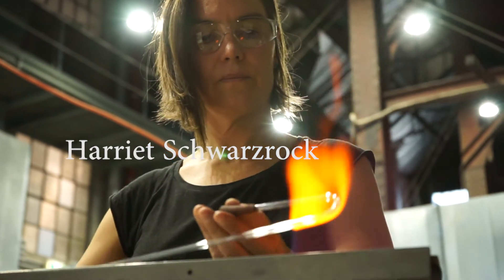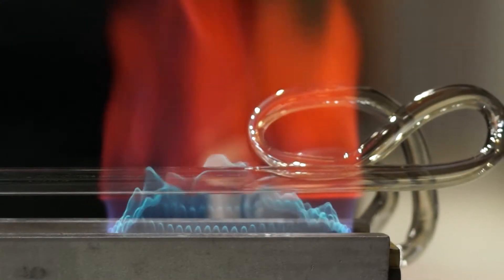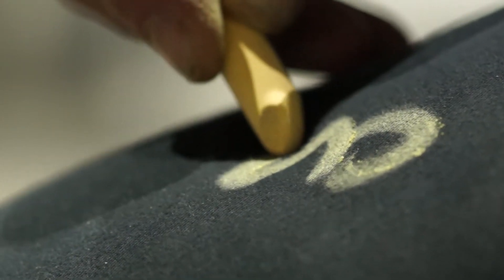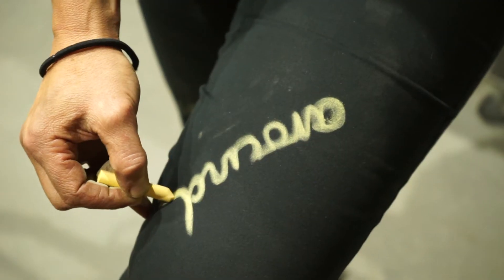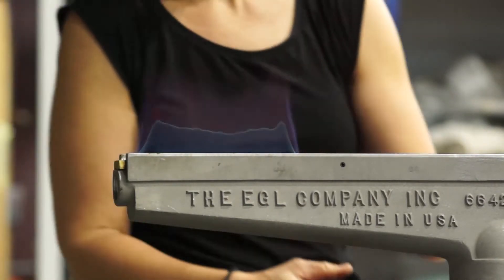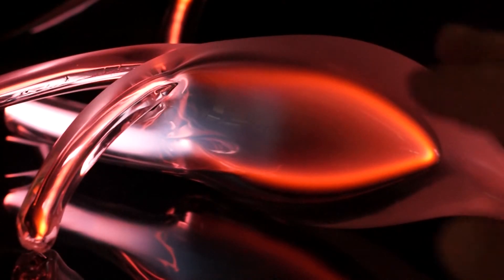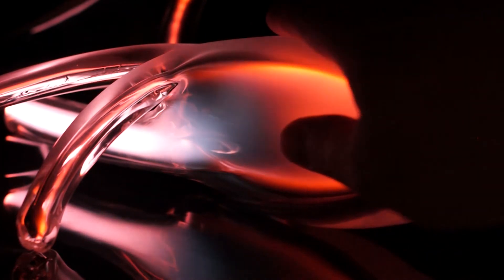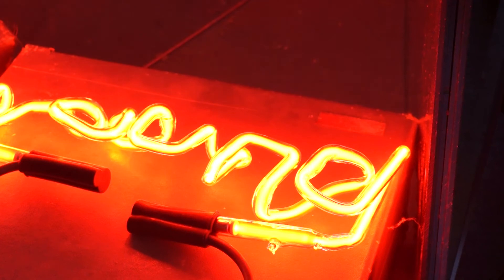Exquisite Nature : Exquisite Neon - Harriet Schwarzrock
Exquisite Nature : Exquisite Neon - Harriet Scwazrock

Curated by Aimee Frodsham
Artworks by Emilie Patteson : Harriet Schwarzrock

Filmed on location at the Canberra Glass Works by Suki & Hugh Gallery

Emilie  Patteson’s work is grounded in her exploration for collecting and preserving plant material within glass. In this exhibition Patteson has selected intense and unexpected colours from nature within her work. These colours remind us that nature can have its surprises like the rings on a blue ring octopus or the brilliant reds of the gum blossom.

Harriet Schwarzrock is known for her bold, bright use of text and neon installations. The use of neon within this exhibition is as a metaphor for electric currents within our own bodies, our heart beat, our breath and our very own biology. There is also the poetic linking within Schwarzrock’s unilluminated text pieces to the history of text from the golden age of neon, but grounding these pieces in a calming neutral space so to better contemplate their meaning than be dazzled by the lights.

Exhibition from Saturday 13 May 2017 until 25 June 2017. at Suki & Hugh Gallery

Emilie Patteson "Seedlings' images by David Paterson DORIAN photographics